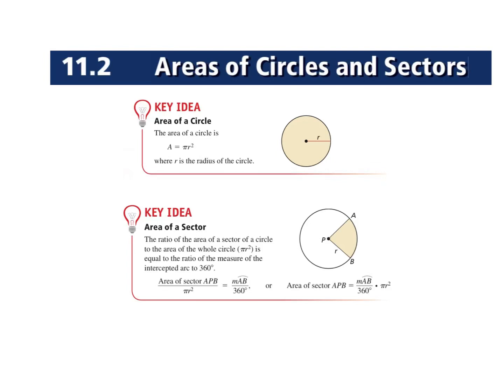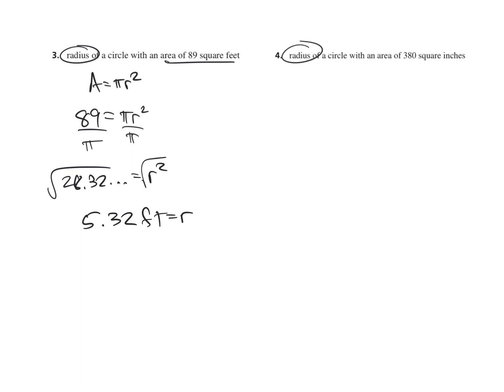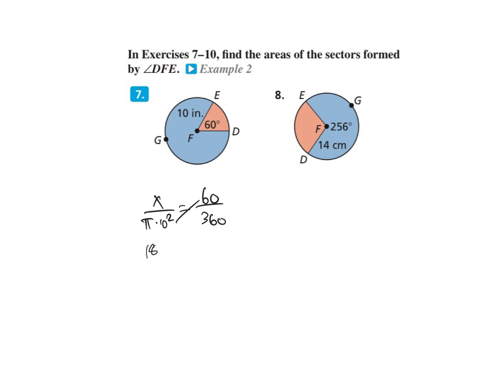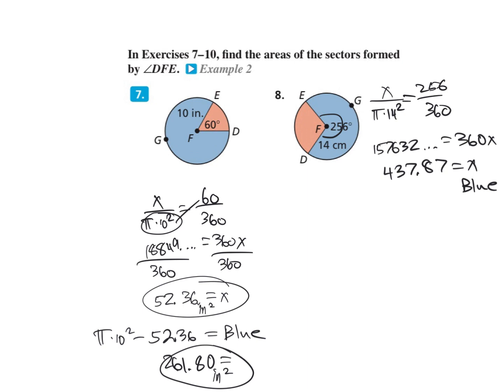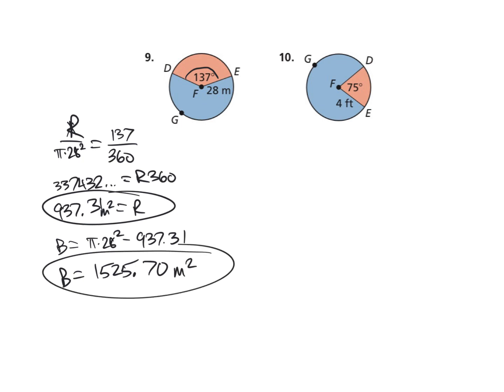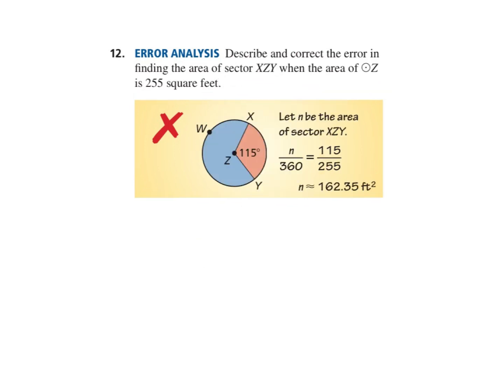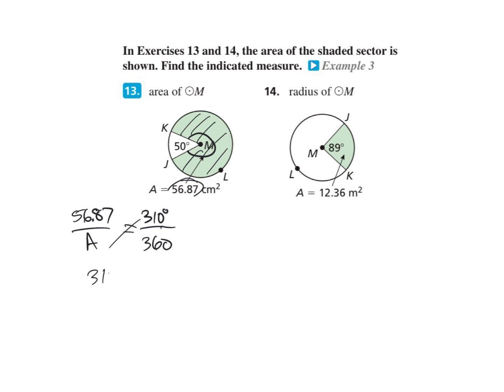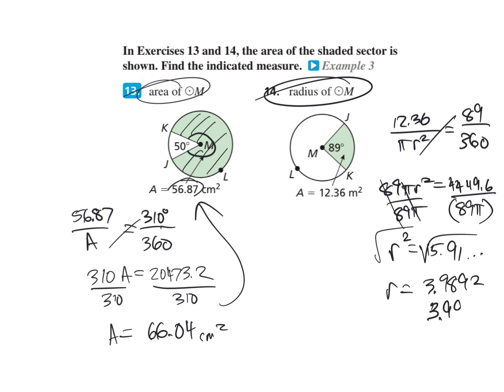11 Geometry 11.2 Area of Sectors